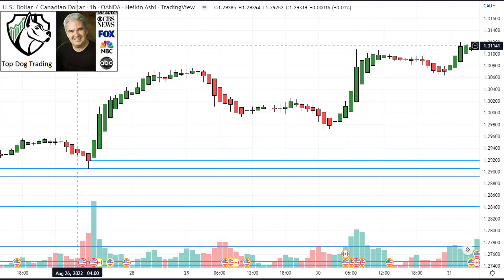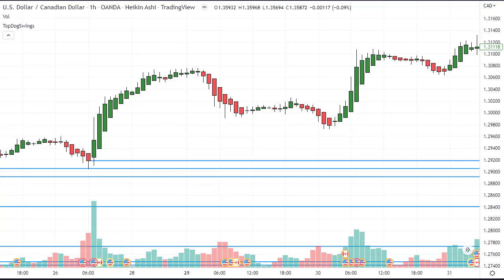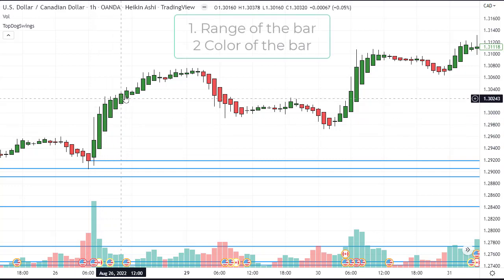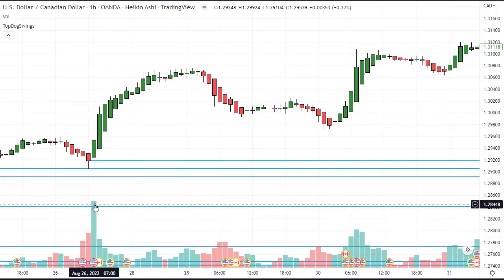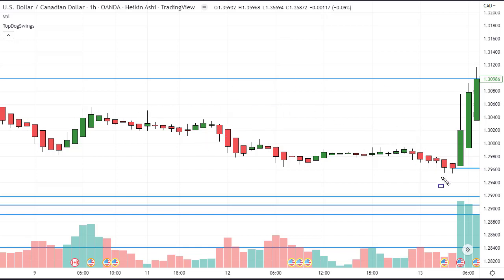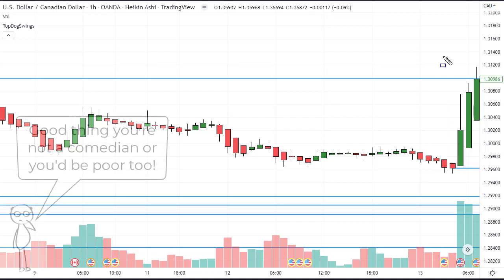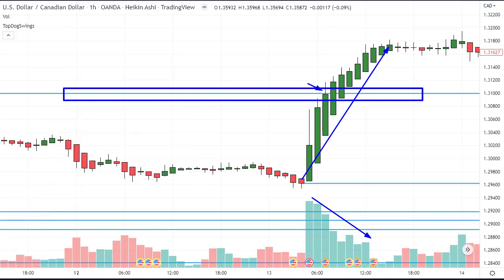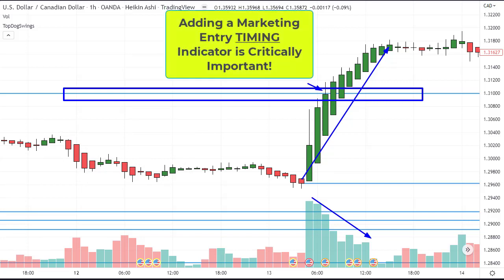Day Trading Forex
Day trading Forex strategies for beginners explained.

Best day trading Forex trading platform live strategy with price patterns for beginners vs crypto, stocks and stock market, futures, eminis  meatrader 4 on thinkorswim, TradingView, webull, reddit and other platforms.

Barry Burns
Top Dog Trading
TopDogTrading.com